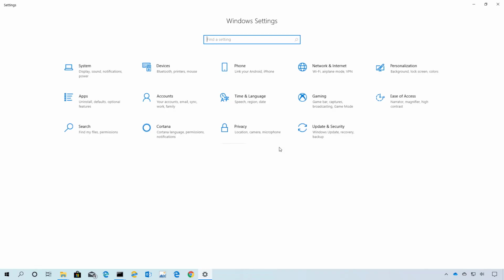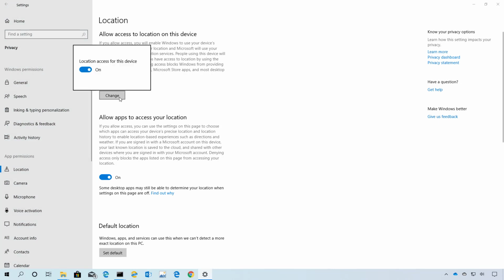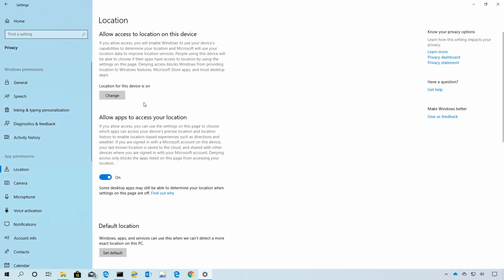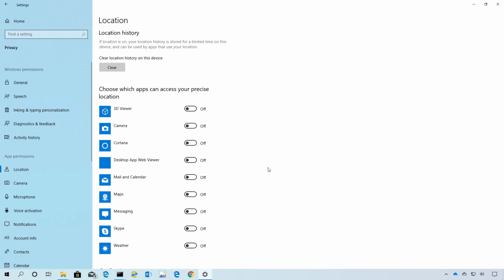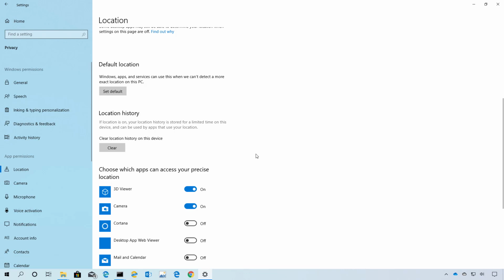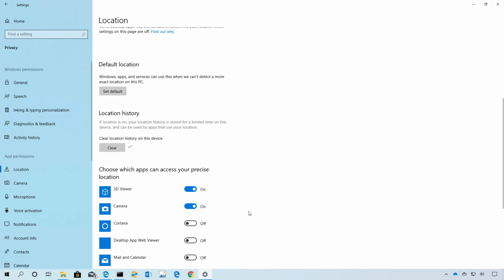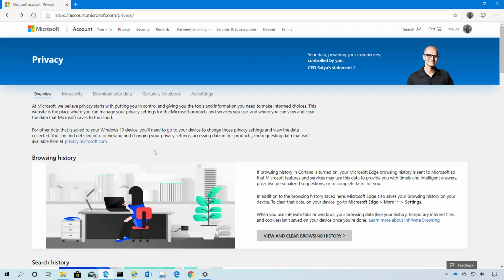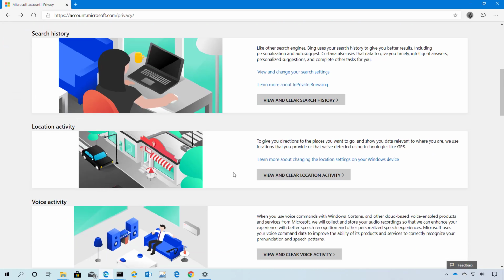Windows 10 tutorial: disable location tracking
Windows 10 tutorial: Steps to disable location tracking for Windows and apps.